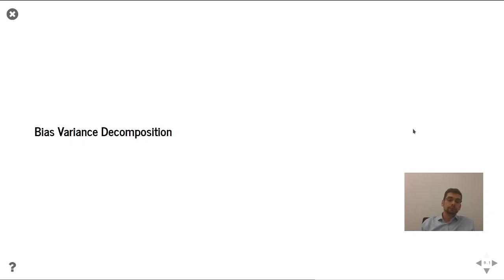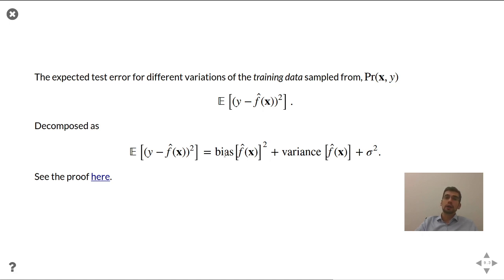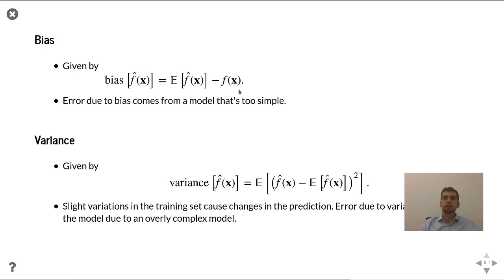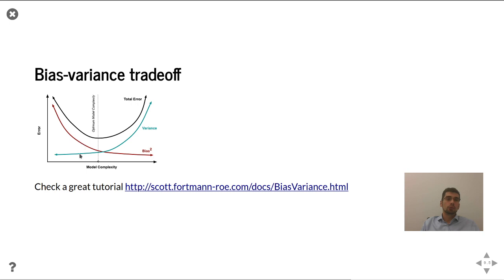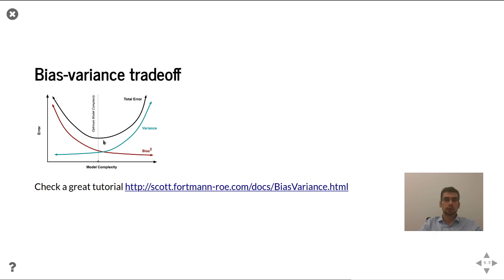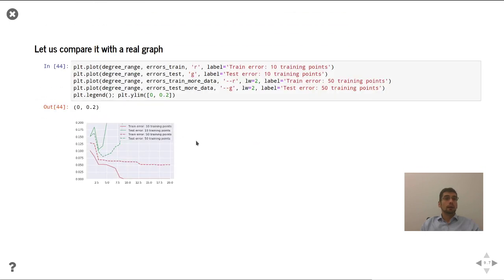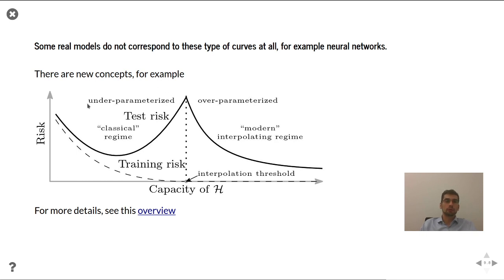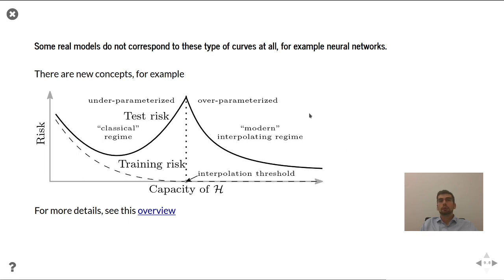Intro2DS. Lecture 3. Part 4: bias-variance tradeoff